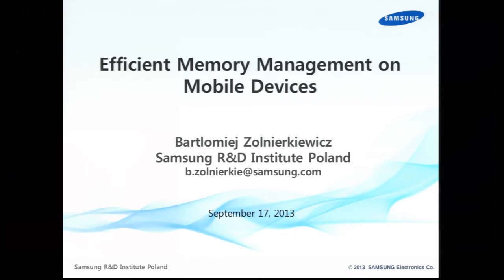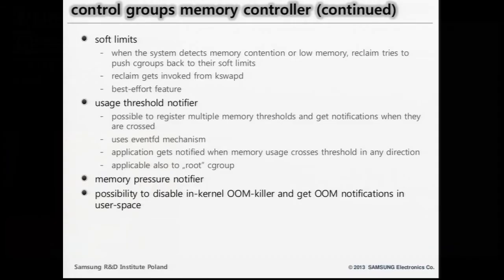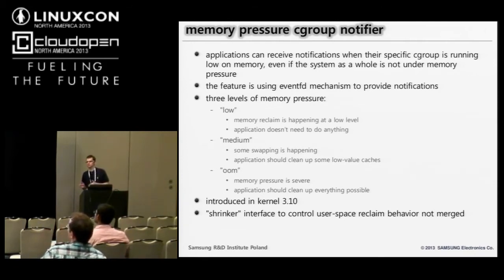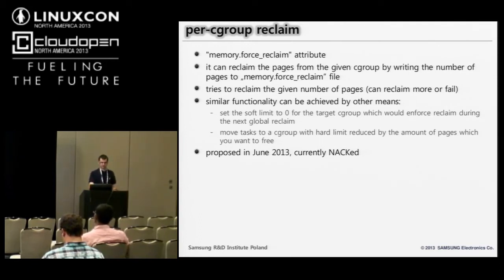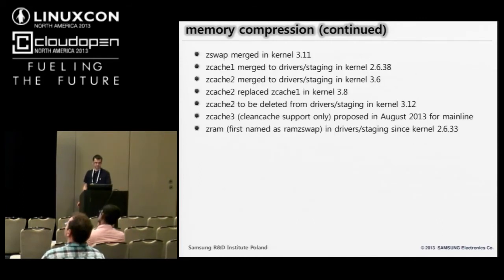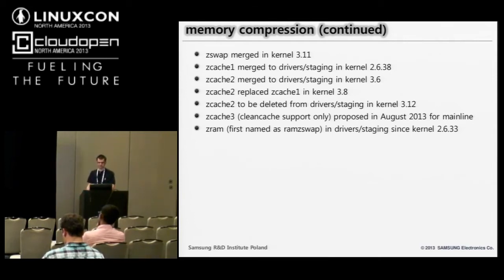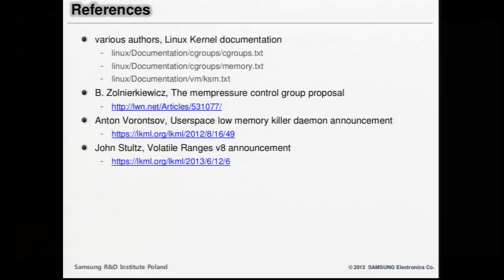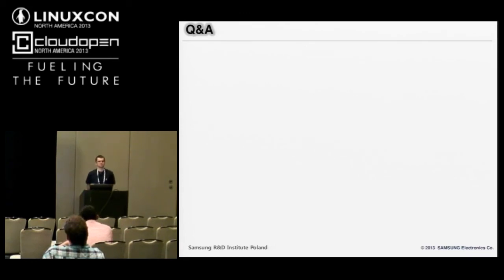Efficient Memory Management on Mobile Devices - Bartlomiej Zolnierkiewicz, Samsung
LinuxCon and CloudOpen North America, 2013:

With raising popularity of Linux on mobile devices the shortcomings of the default kernel memory management policies become more and more visible. The combination of limited physical memory and lack of swap device brings a challenge in the most efficient use of the available resources. This presentation will give an overview of the current state of improvements (i.e. memory control groups, per-process/group reclaim, memory compression) to the Linux memory management subsystem that together with the cooperating user-space components allow more custom control of the memory available in the system. The usage examples of specific features will be based on Tizen operating system.

 This talk is intented mainly at kernel and distribution developers wishing to improve Linux memory management but it may be interesting to whoever would like to know more about the topic.